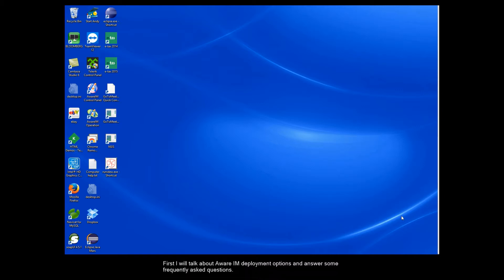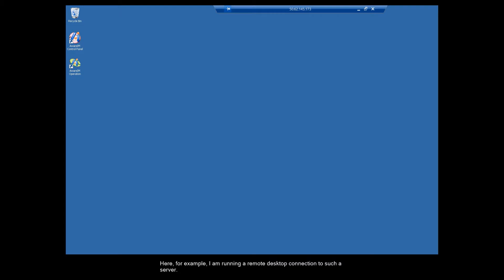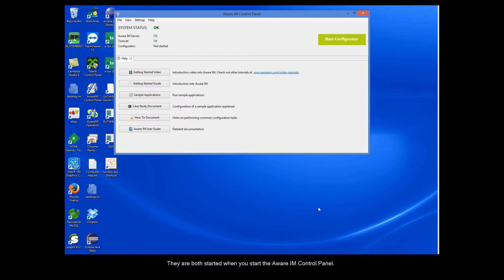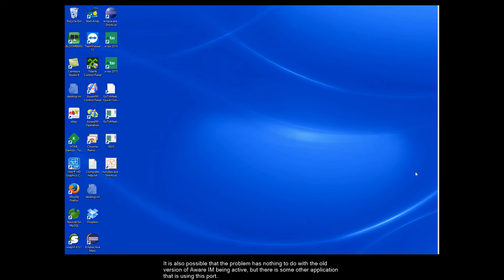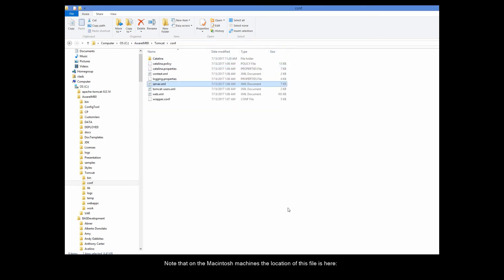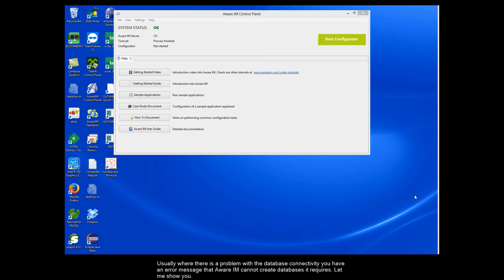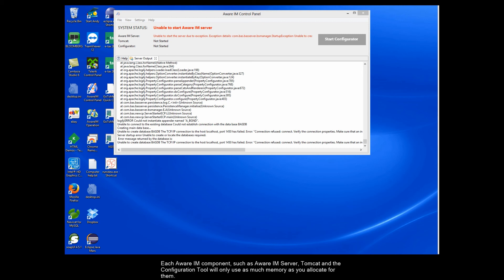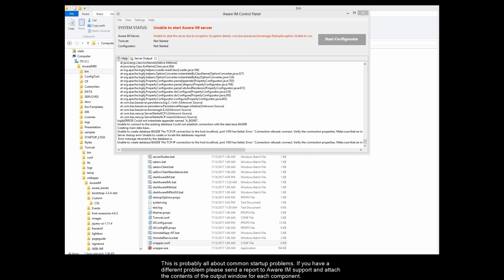Aware IM Settings and Deployment Options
This video explains how to connect to different databases, change memory settings, set up logging as well as goes through some common startup problems